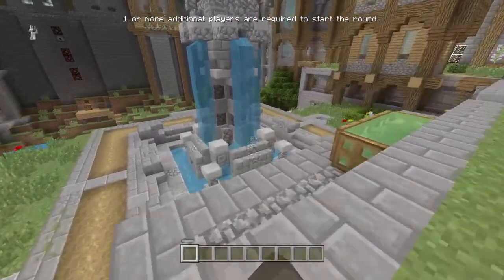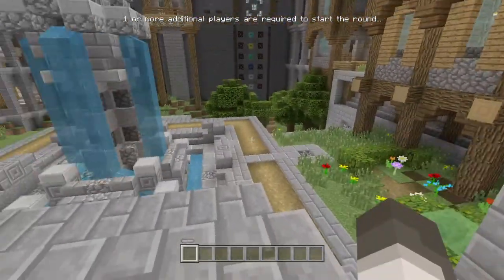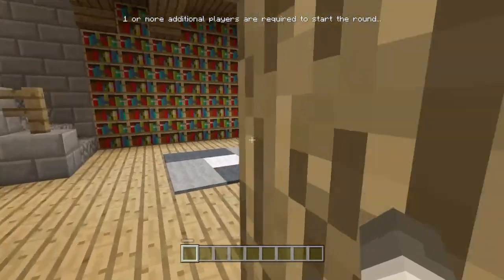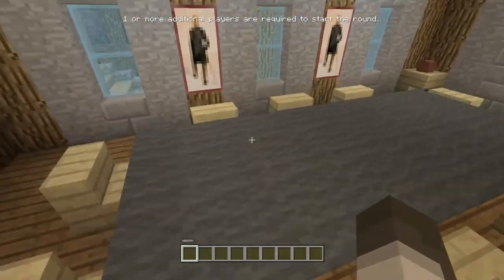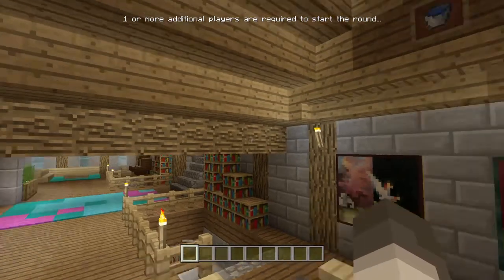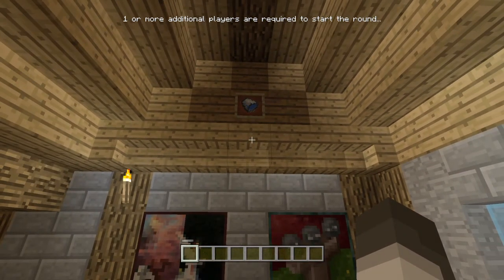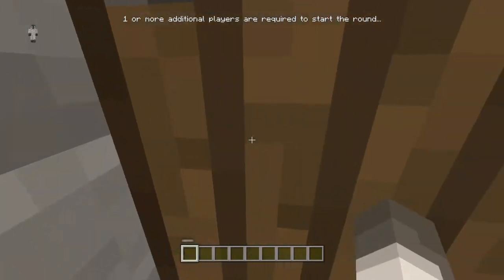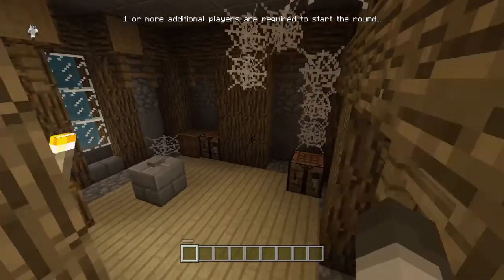How To Turn off the Water Fountain in the Minecraft Mini Games Lobby